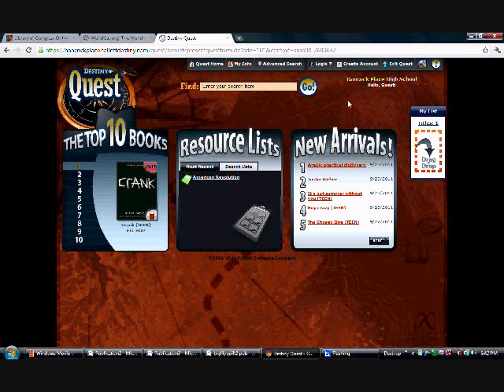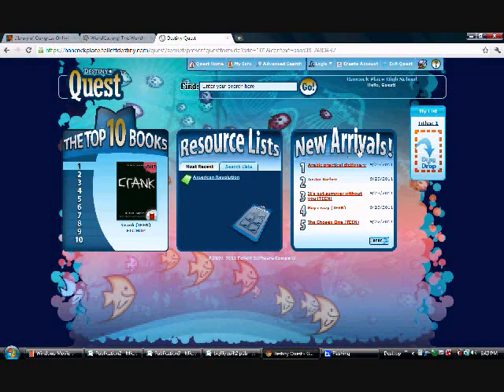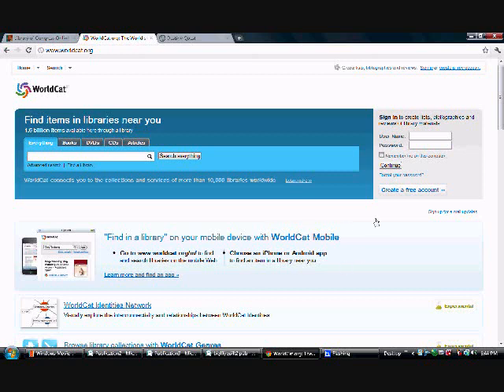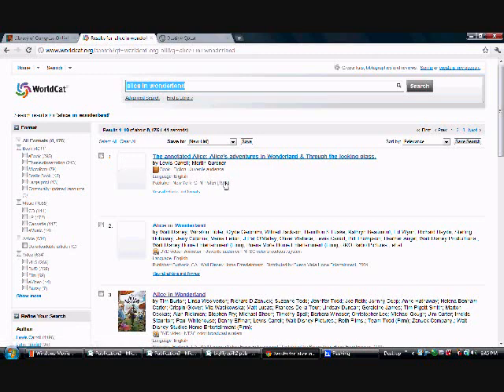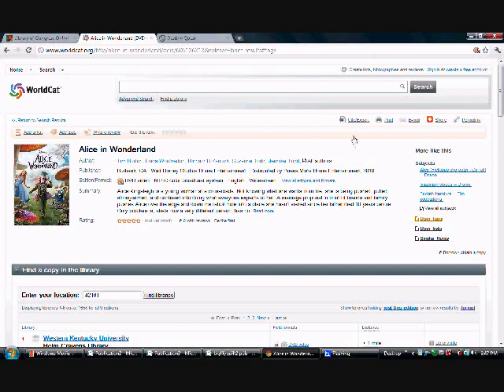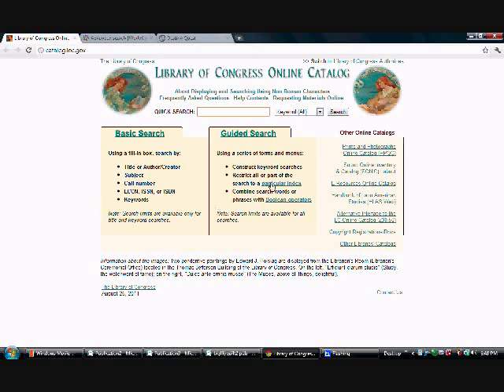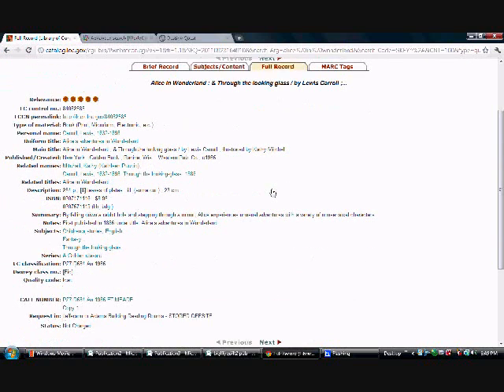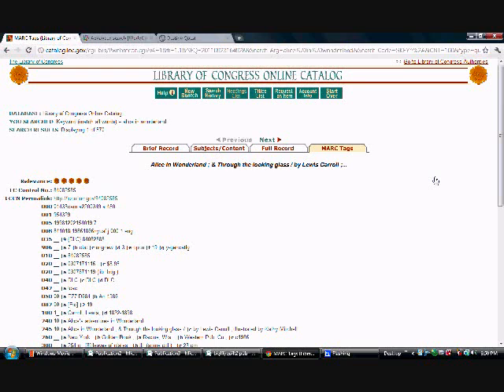LME 506 Module 3 Part 2